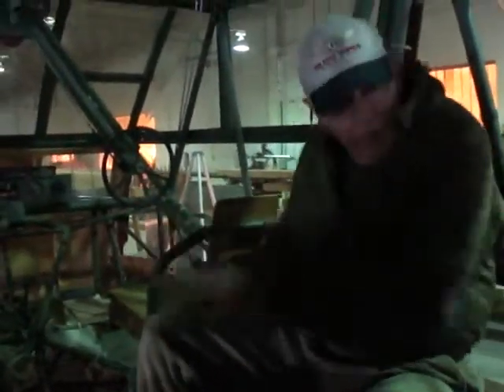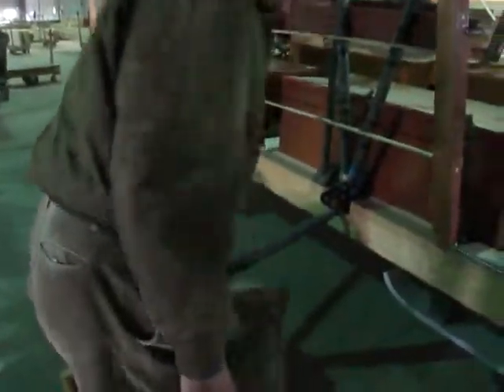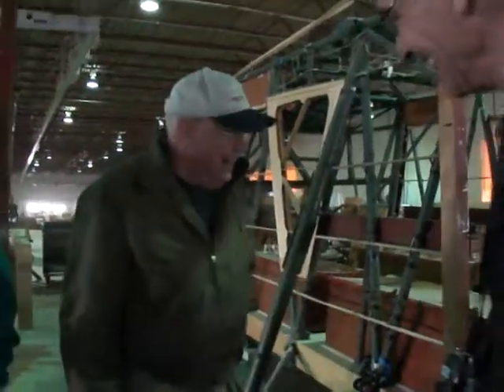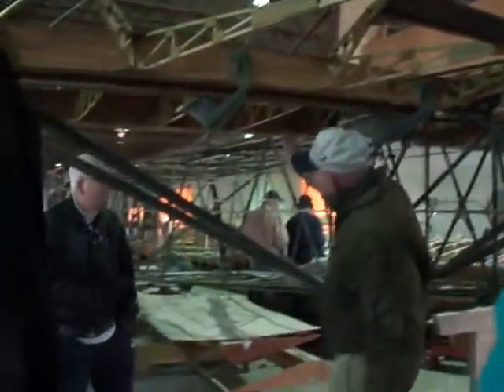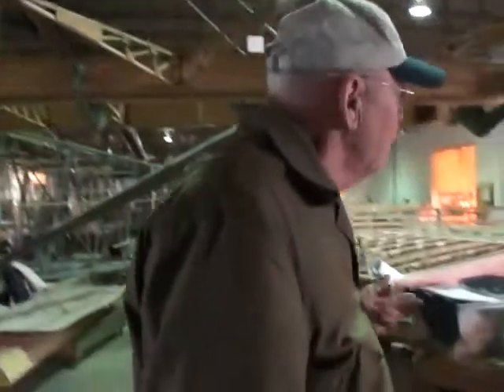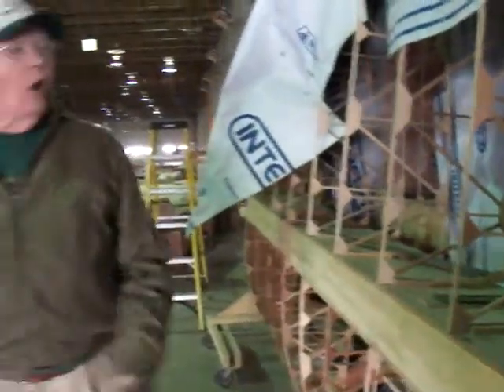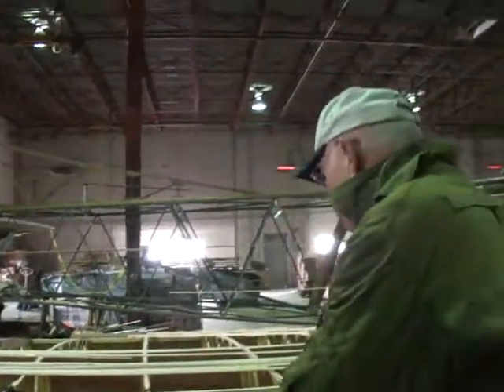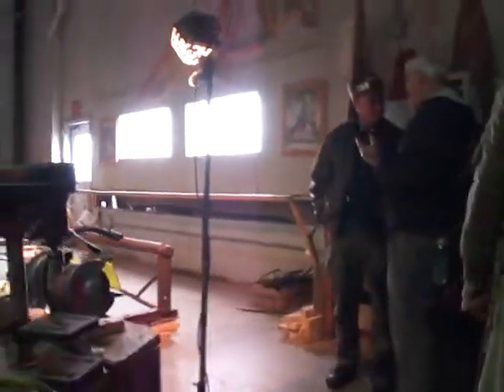Jim Johns Combat Glider 2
Jim Johns Aviation Historian and Aircraft Restorer conducts Part 2 of a tour of an Army Combat Glider CG-4A being restored by volunteers in space furnished by Villaume Industries, Inc.